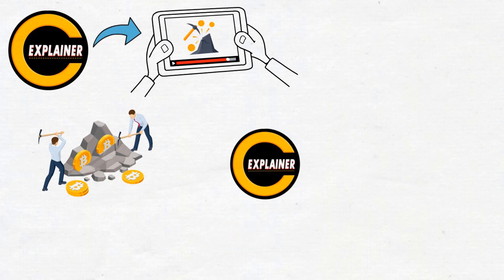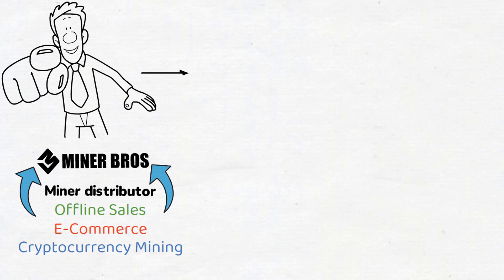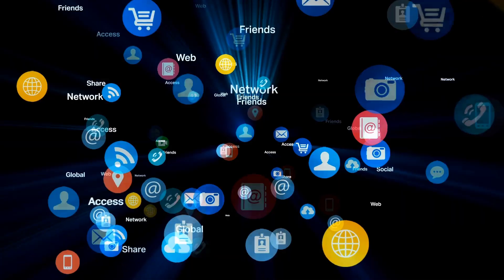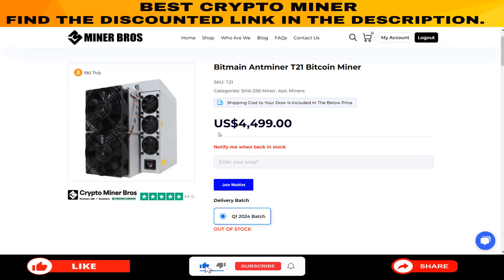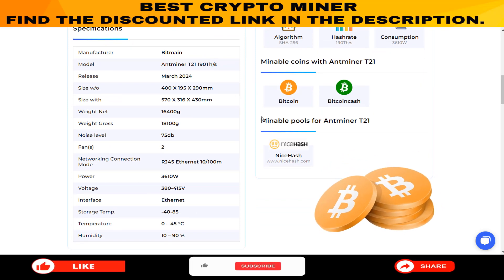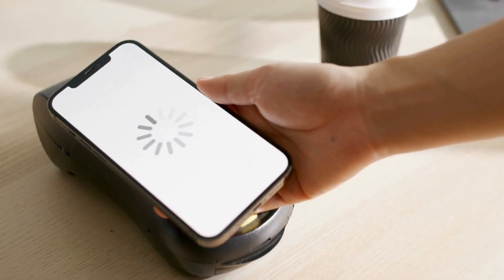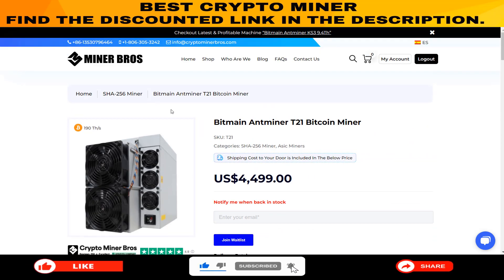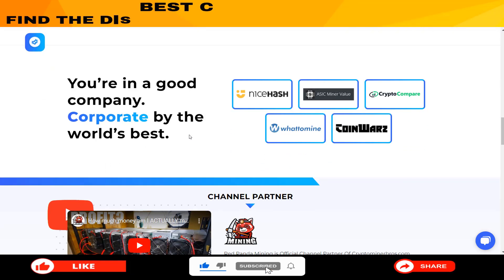Crypto Passive Income💰Best Crypto Miner 🚀 Earn While Sleeping💰 Crypto Miner Bros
Crypto Passive Income💰Best Crypto Miner 🚀 How to mine Bitcoin💰 Crypto Miner Bros

Get ready to revolutionize your income with Crypto Passive Income! Introducing Crypto Miner Bros, the top-notch, cutting-edge Crypto Miner that guarantees earning a fortune even while you sleep! Say goodbye to traditional methods and start generating passive income with this Best Crypto Miner that's taking the blockchain world by storm. With its proficiency in crypto mining, particularly Bitcoin (BTC), Ethereum (ETH), Dash Coin, and XMR Coin, you'll learn step-by-step how to mine BTC and boost your earnings. Don't miss out on this golden opportunity to join the crypto revolution and start earning your share of the digital gold rush! Grab your Crypto Miner Bros today and start mining your way to unimaginable income streams!

Keep watching to Learn More about  Best Crypto Miner

⏰Timestamps⏰
00:00 Intro
00:30 Crypto Miner Bros
 03:30 Final word